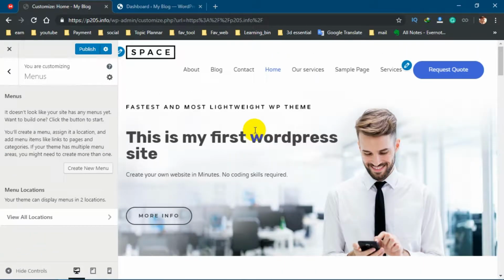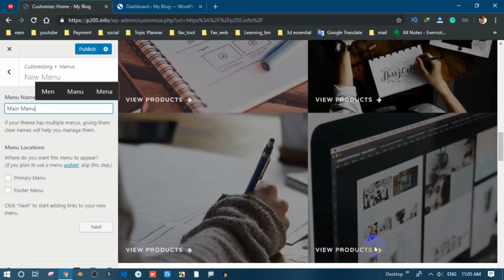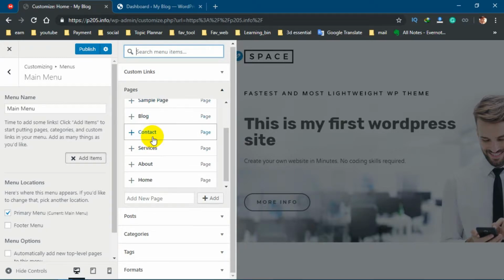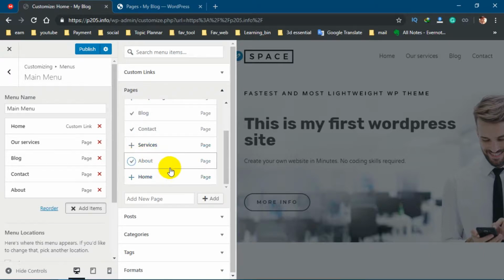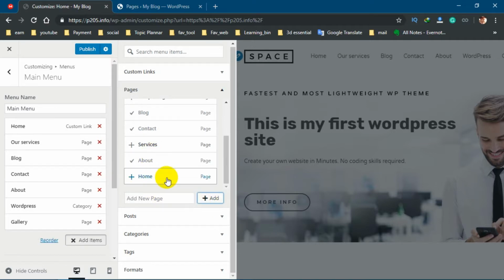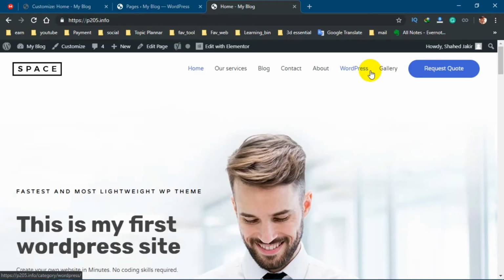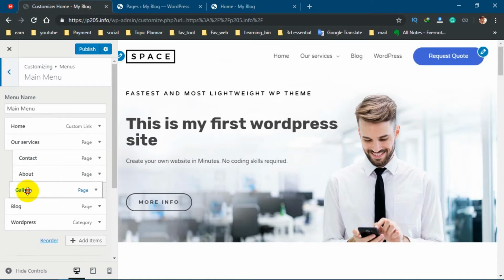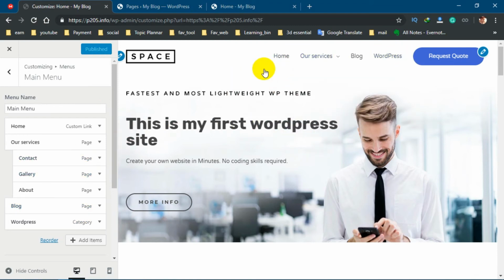WordPress tutorial - 5: how to create WordPress menus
Hello Friends, one more time welcome to OpenTalk. This is a WordPress tutorial series. In this WordPress tutorial series, we will learn all the basic things of WordPress and step by step process to make a WordPress website.

How to create
WordPress menu creating by OpenTalk